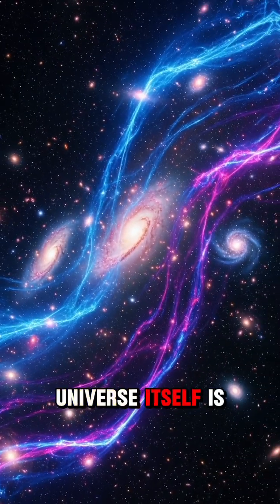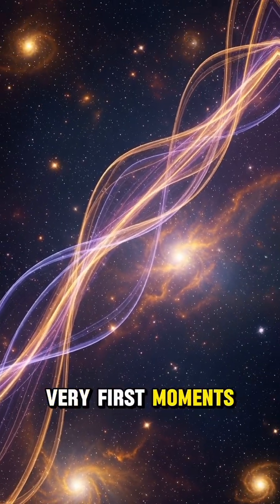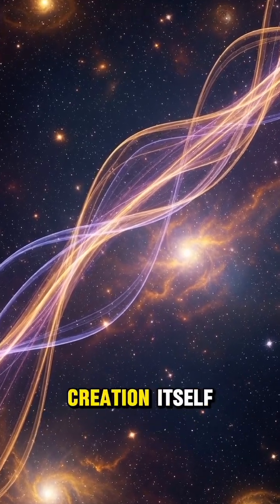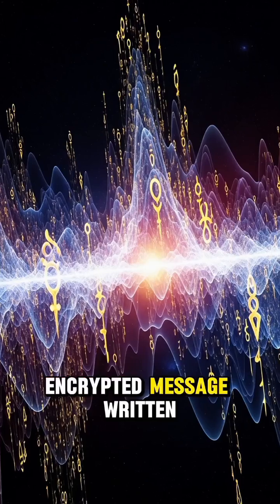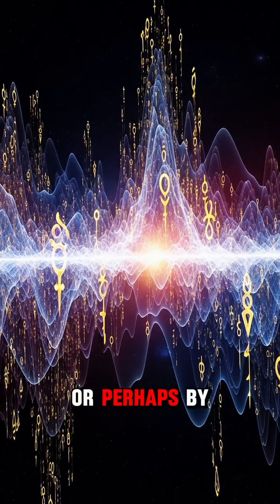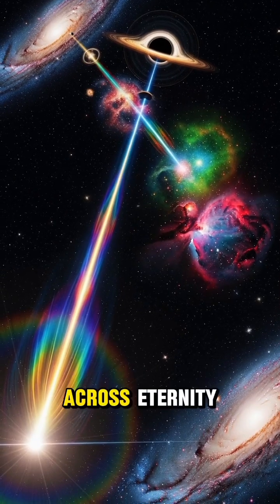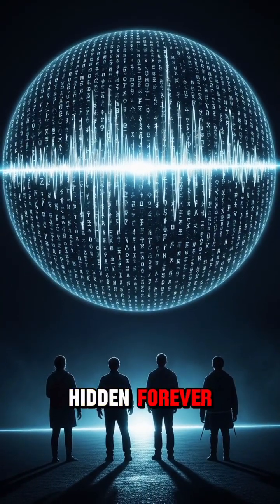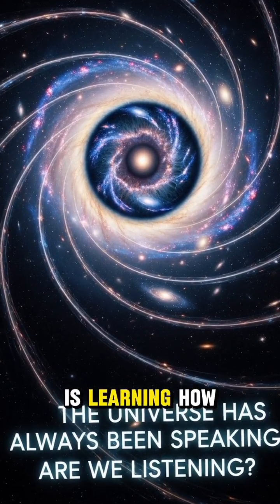Messages Hidden in Cosmic Radiation | Infinity Intel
For billions of years, faint whispers of the universe have been traveling through space… hidden in the glow of cosmic radiation.
Scientists believe these waves hold the memory of creation itself — but some patterns are so mysterious, they look like encrypted messages.
Could it be that the universe has been trying to speak to us all along? Or… are these the traces of an ancient intelligence far older than humanity?

🌌 Dive into this mind-bending mystery and discover the secrets written in the fabric of the cosmos.

This video is created for educational and entertainment purposes.
It combines scientific facts with speculative ideas to spark curiosity.